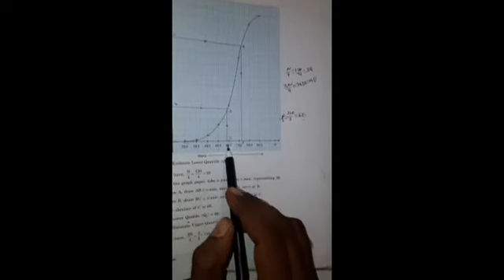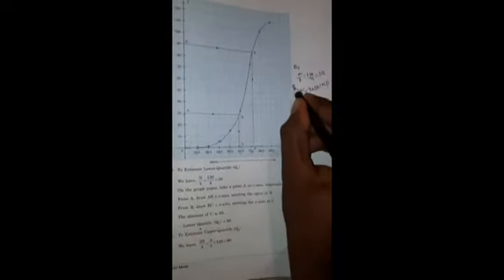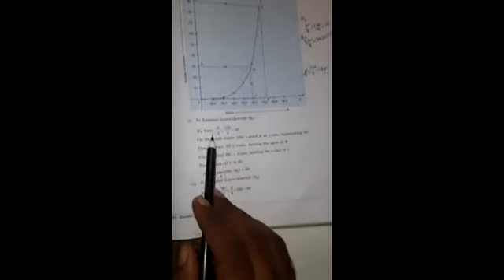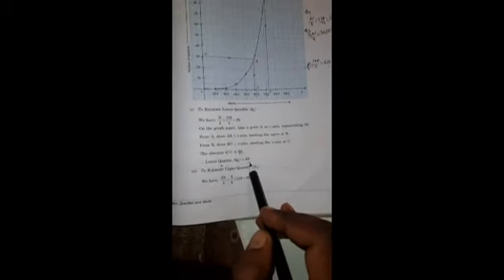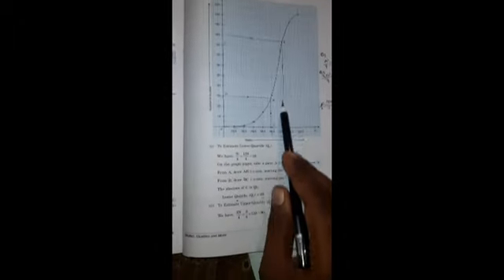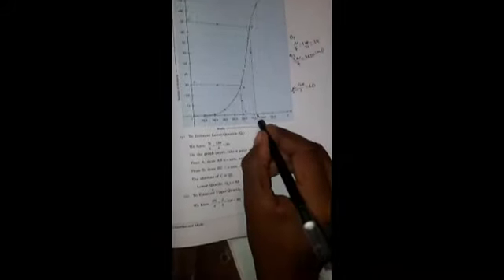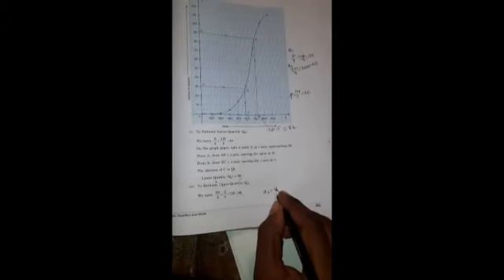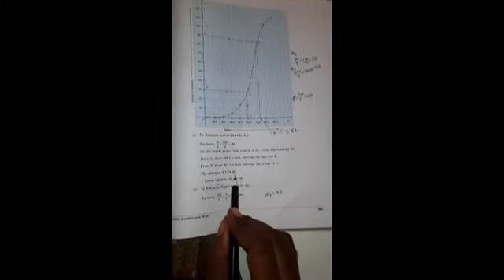ESTIMATING MEDIAN AND QUARTILES FROM OGIVE PROBLEMS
Icse 10th class median and quartiles from ogive